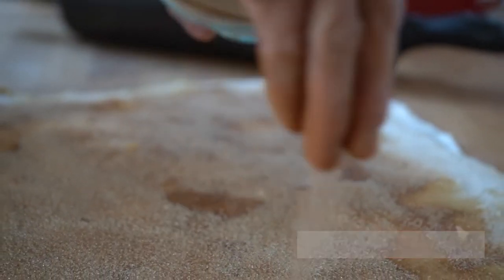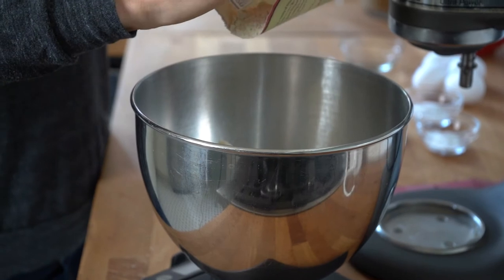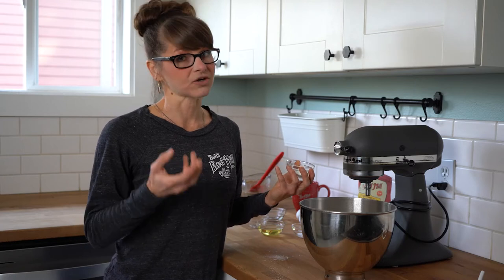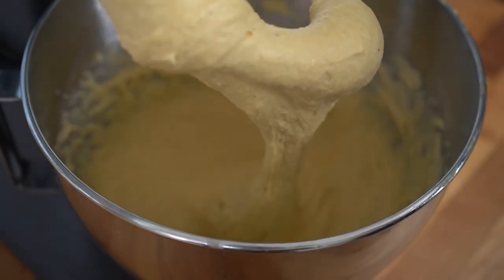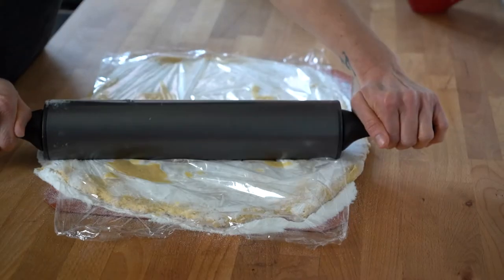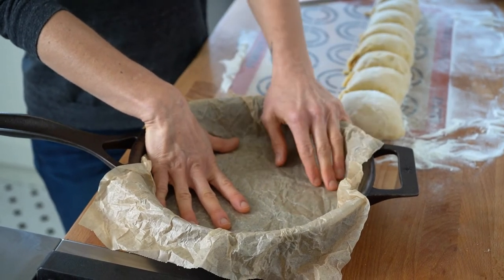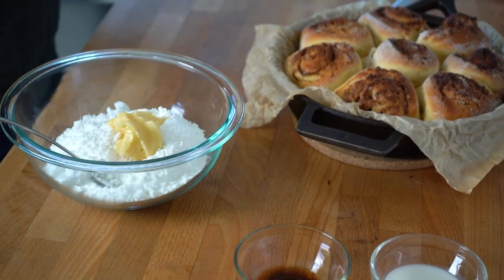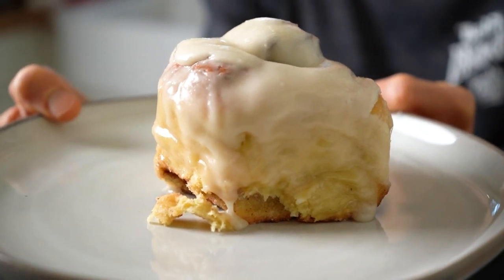Gluten Free Cinnamon Roll Recipe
Sarena is back in the kitchen this week showing you how to make the softest, fluffiest gluten free cinnamon rolls. Filled with a rich mixture of sugar, butter (or non-dairy butter), cinnamon, and vanilla these rolls are everything you want in a bakery style cinnamon roll. These smell so good right out of the oven—be sure to spread these delicious gluten free cinnamon rolls with our sweet glaze and enjoy anytime with a cup of coffee.

For this gluten free cinnamon roll recipe, we’ll be using gluten free all purpose flour. This gluten free flour is ideal because it has more protein content, which works well with yeasted dough. Since this recipe is gluten free, you’ll also want to use xanthan gum to act as a binder in place of gluten. Gluten free flours tend to be heavy, so adding baking powder to this mix will create a wonderful fluffy texture. When it’s time to roll out the dough, we recommend sprinkling some rice flour on your baking surface, since it has a neutral flavor that will not interfere with flavor or texture of the dough. Follow along our video to see the technique used to form its shape and learn exactly how to make gluten free cinnamon rolls now!